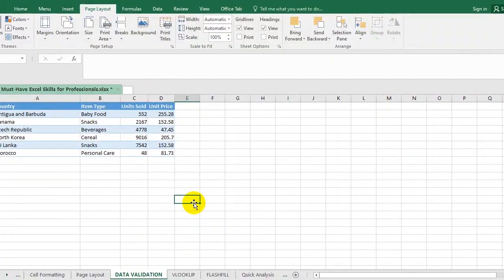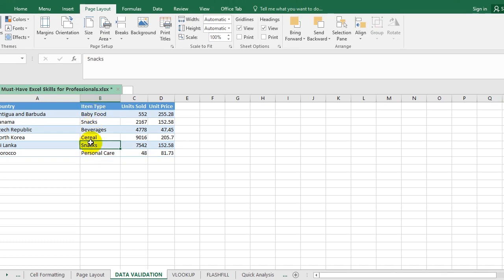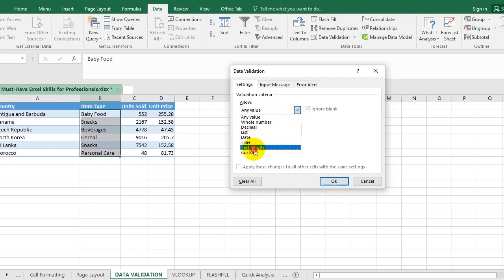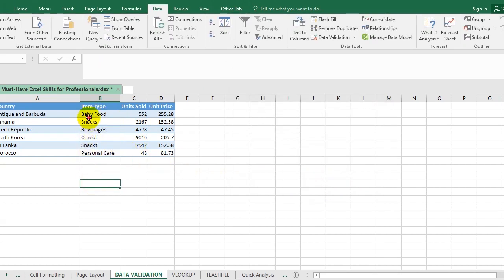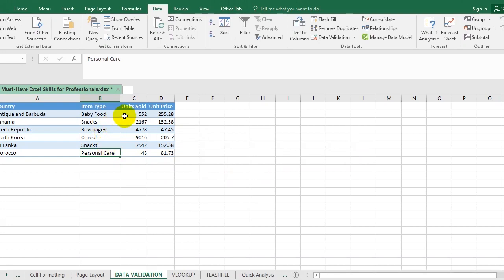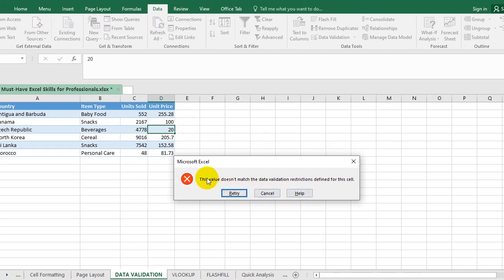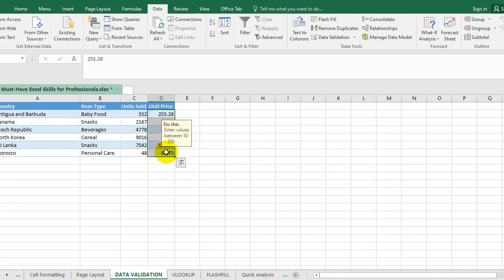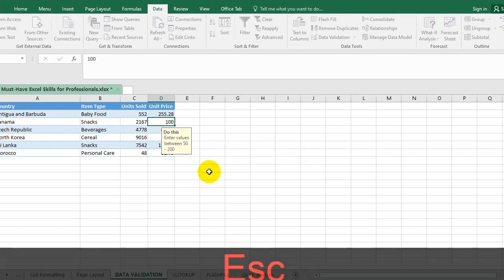Excel Skill For Professionals - Data Validation With Examples [Download File]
You can use data validation to restrict the type of data or the values that users enter into a cell. One of the most common data validation uses is to restrict text length in a cell.

00:10 What is data validation in Excel?
00:30 data validation in Excel example table
00:50 data validation in Excel explained
01:12 How to use data validation in Excel
01:34 data validation criteria for text length
03:20 data validation criteria for numbers within a range
04:15 data validation error message
04:35 data validation input message

Excel Skill For Professionals - Data Validation

What is data validation in Excel with example?
What are the 3 types of data validation in Excel?
How do you do validation in Excel?
How do you show data validation in Excel?